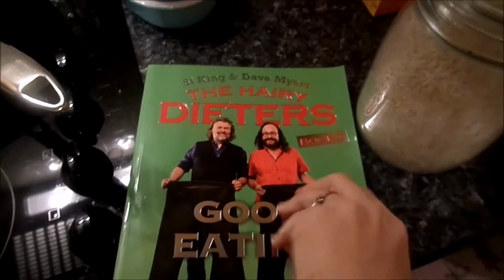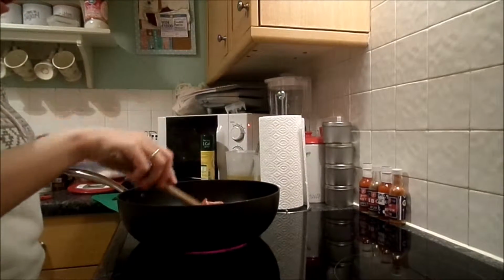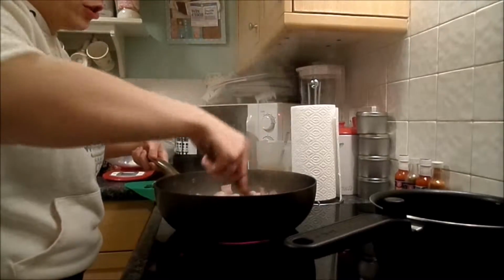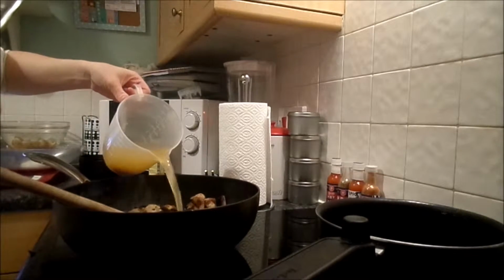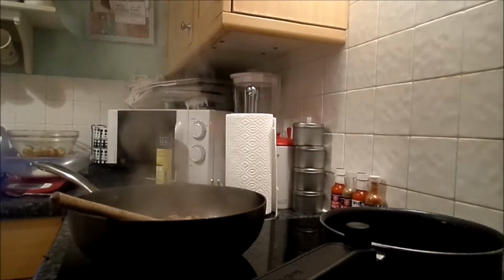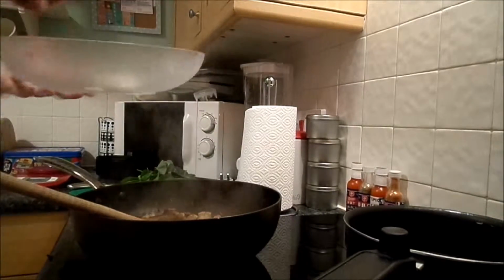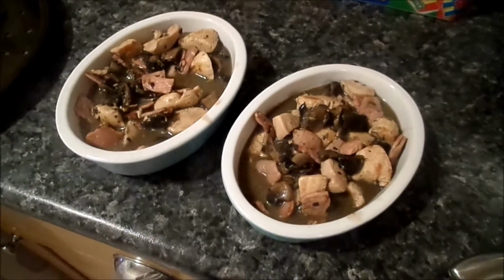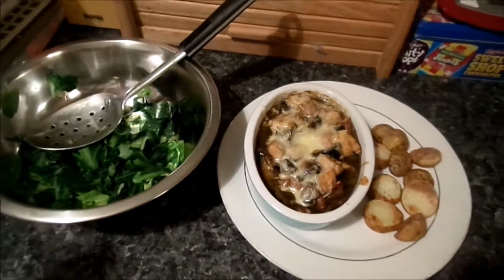Chicken and Thyme Pots Cook Along for Weight Watchers and Slimming World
Hairy Dieters inspired Chicken and Thyme pots.
9sp on Weight Watchers
1 1/2 syns on Slimming World